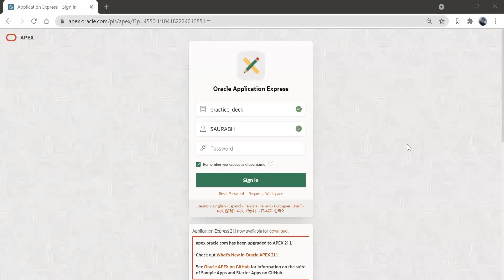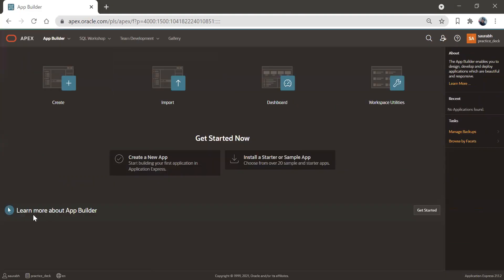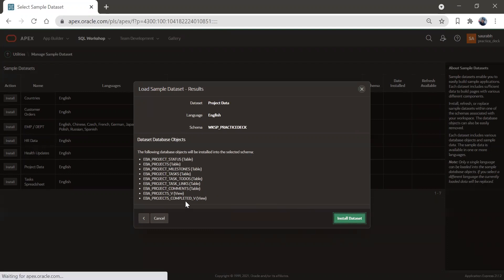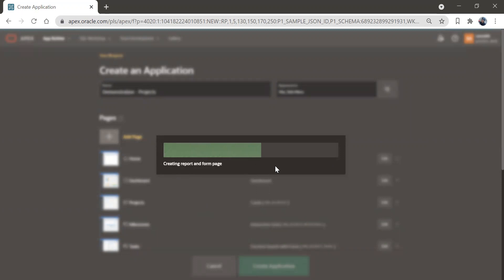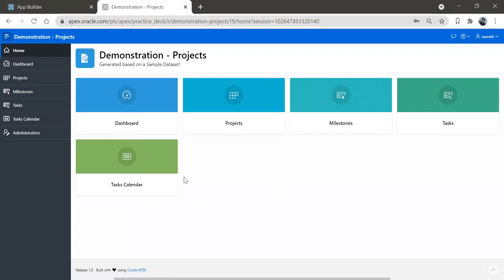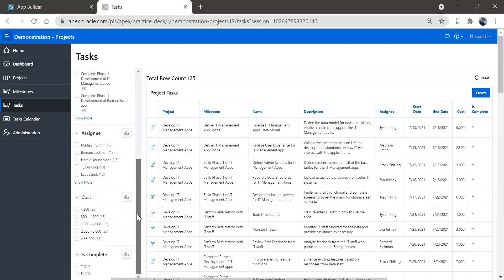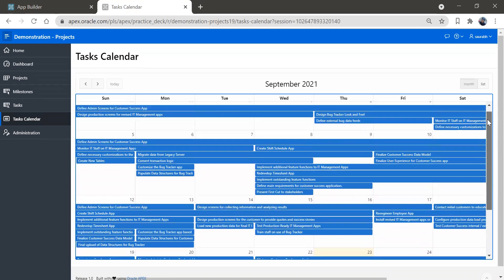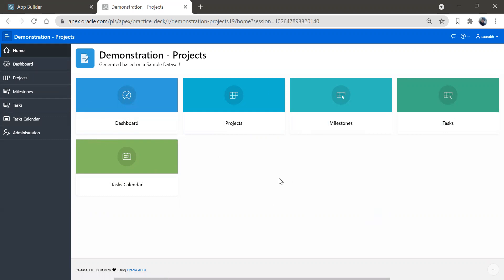Create Application from Sample Dataset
How to create Oracle APEX Application from Sample Dataset.
- Navigation Menu
- Interactive Report
- Interactive Grid
- Dashboard
- Facet Search